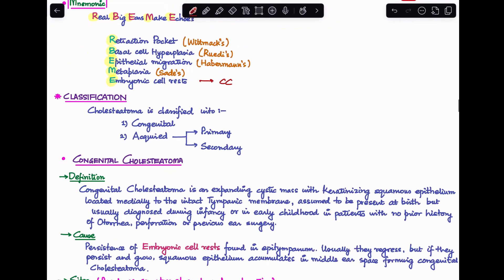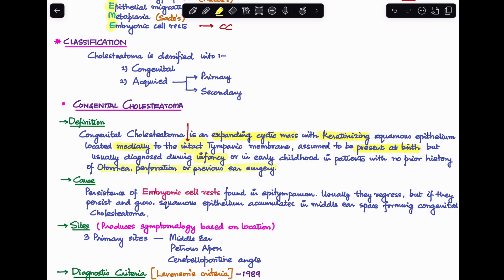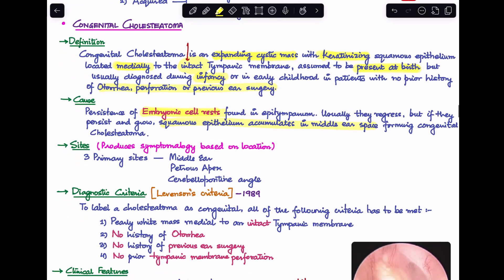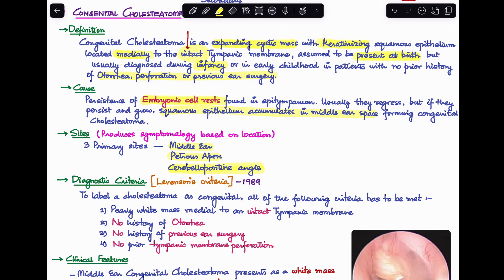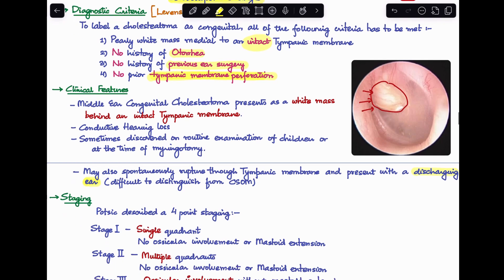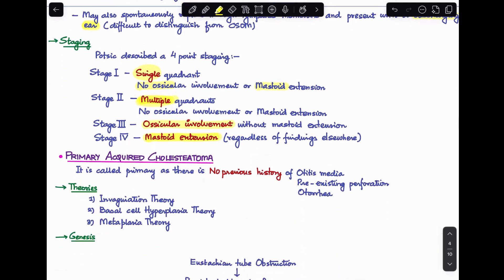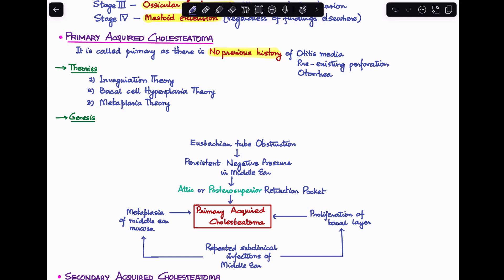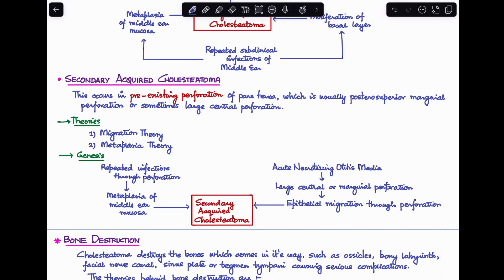Cholesteatoma Types | Congenital Cholesteatoma - Levenson Criteria | Primary & Secondary Acquired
In this video, we’ll learn about Types of Cholesteatoma. This is perfect for medical students and ENT residents.

We will learn about Congenital Cholesteatoma, Primary Acquired & Secondary Acquired Cholesteatoma.

1.
2.

🔍📚 What you'll learn:

- Types of Cholesteatoma
- Congenital Cholesteatoma - Levenson’s Criteria, Staging
- Primary Acquired Cholesteatoma
- Secondary Acquired Cholesteatoma

Chapters:

0:00 Start
0:24 Congenital Cholesteatoma
3:59 Primary Acquired Cholesteatoma
5:05 Secondary Acquired Cholesteatoma